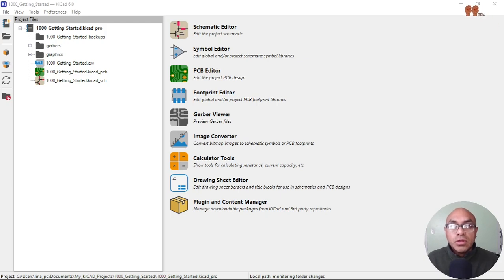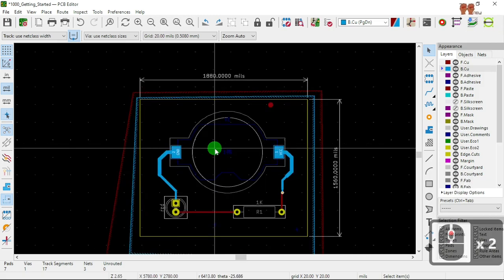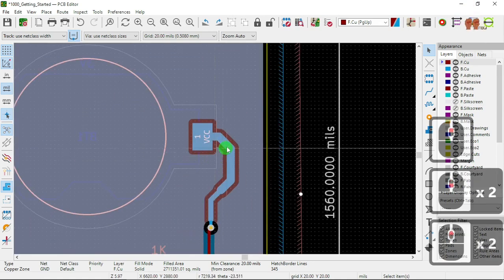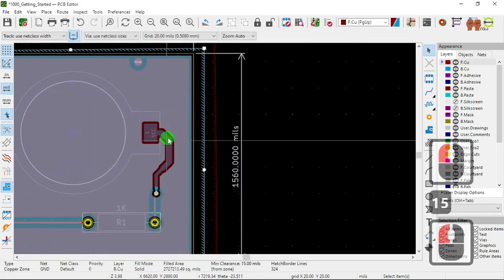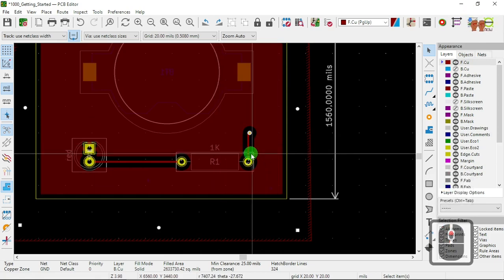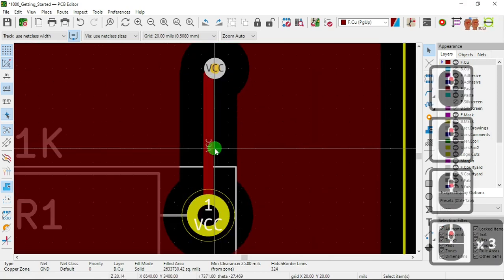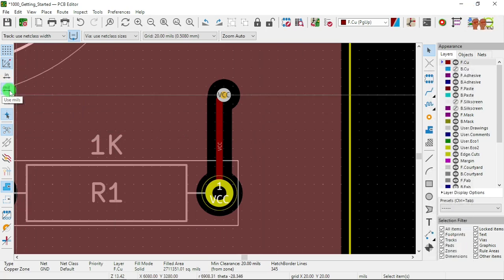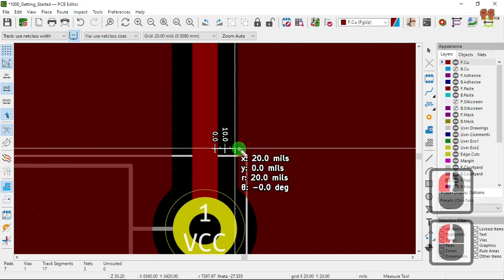kicad ground plane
kicad how to make ground plane in the top and bottom layers. Change settings on it etc.